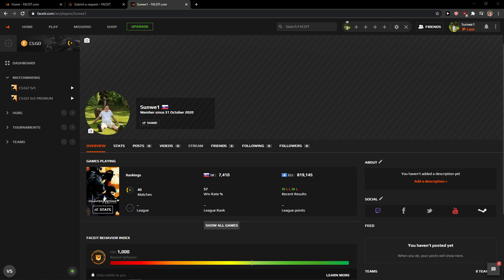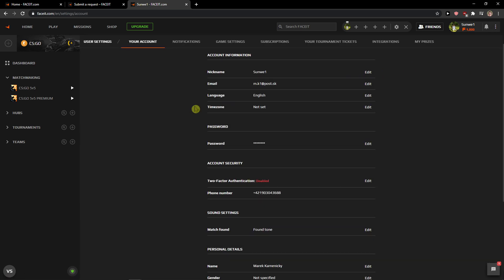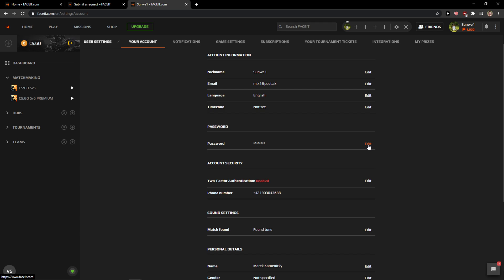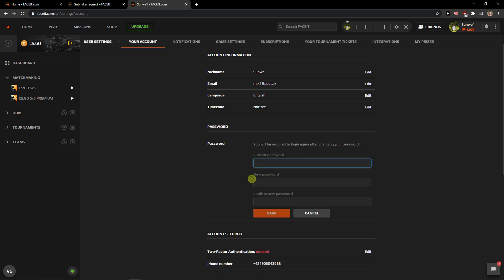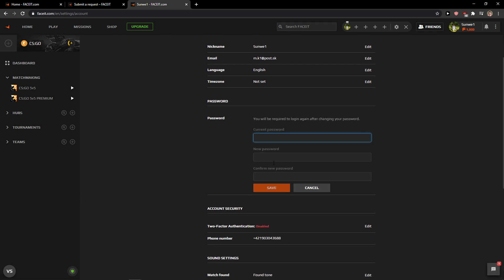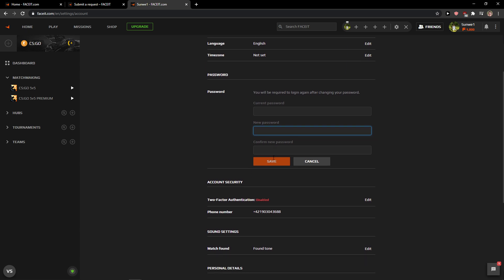How To Change Password In Faceit